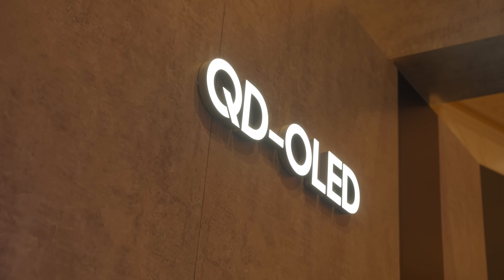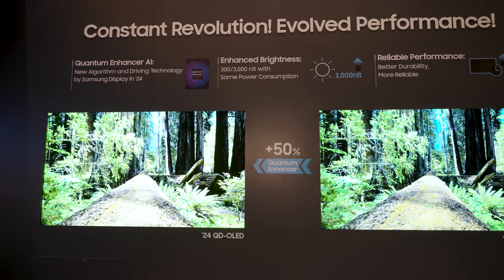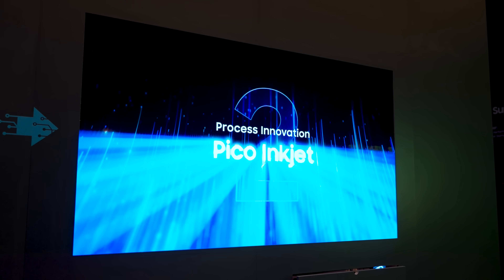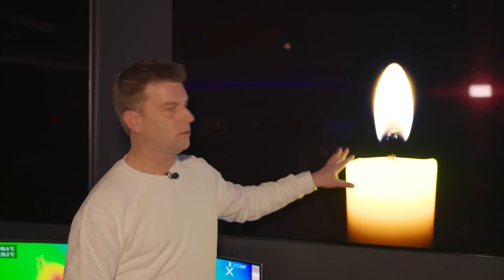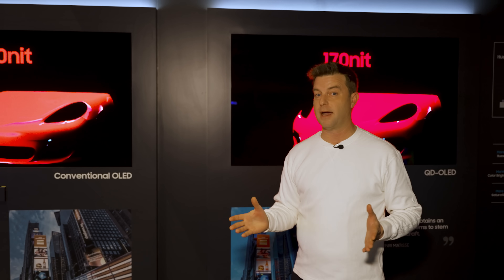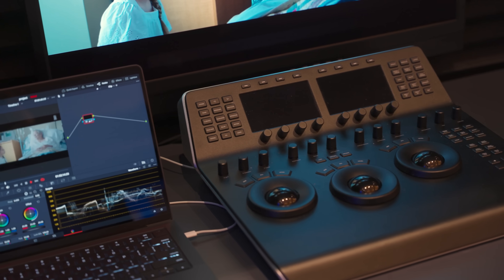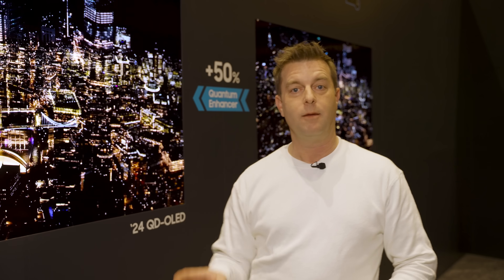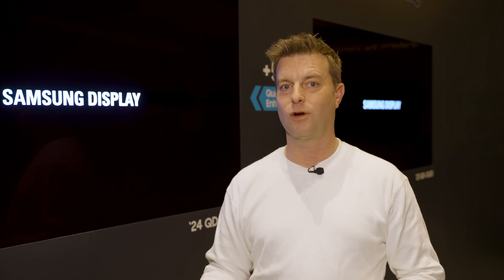Samsung’s 3,000-Nit QD-OLED Hides a Secret Weapon | CES 2024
We show you how Samsung Display pushed their QD-OLED panels up to 3,000 nits by working smarter, not harder. Also, say goodbye to color fringing on QD-OLED PC monitors, and see how Samsung is taking on Samsung in Hollywood by appearing in new mastering monitors.

VIDEO CHAPTERS
00:00 Intro
00:34 QD-OLED Brightness
02:26 QD-OLED vs WOLED Efficiency
03:49 Color Brightness
04:46 Color Accuracy
05:47 Scaling Performance
06:50 Final Thoughts